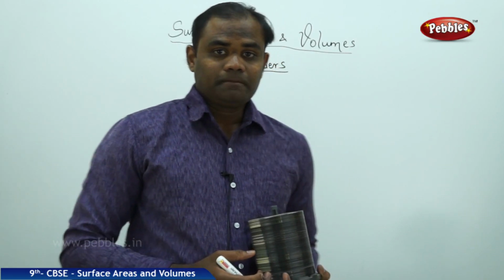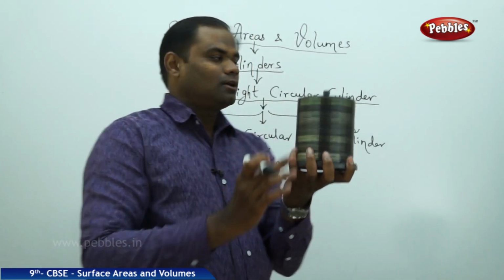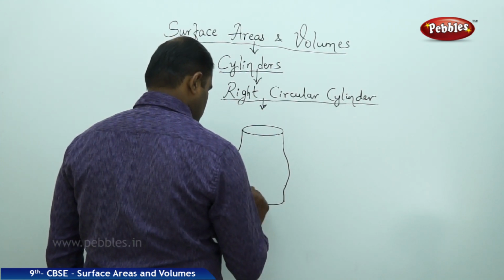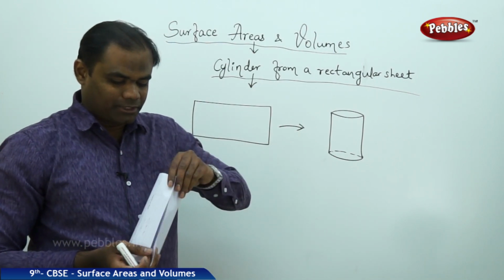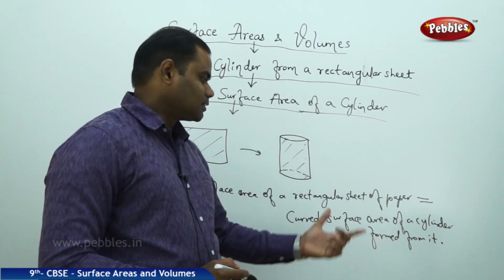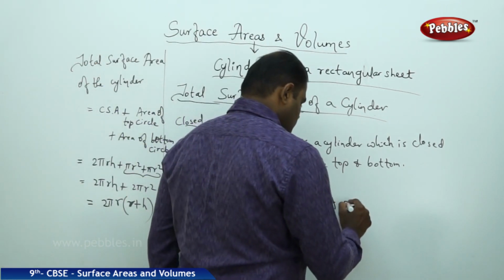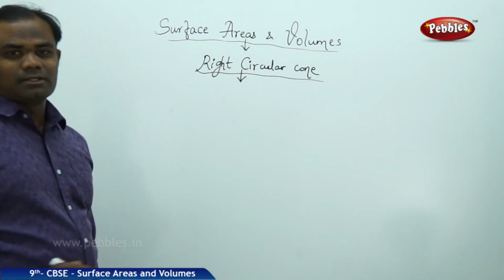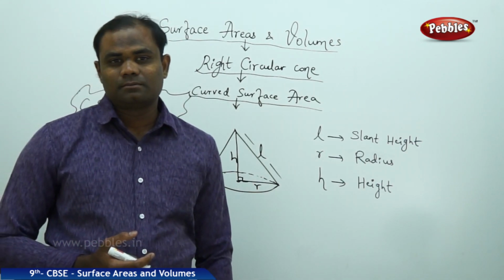CBSE Syllabus Class 9 Mathematics | Surface Areas and Volumes | Part-2